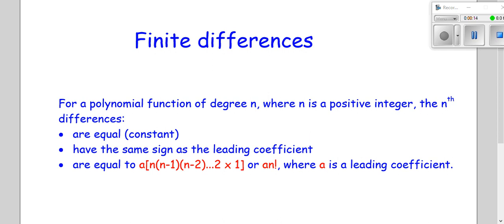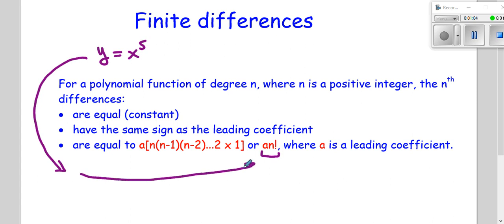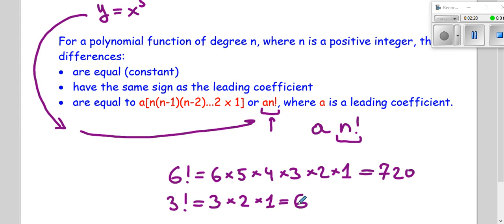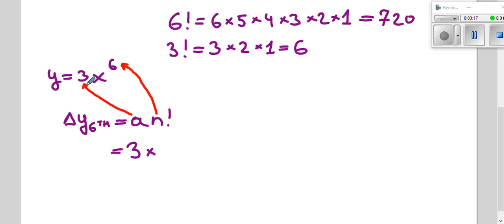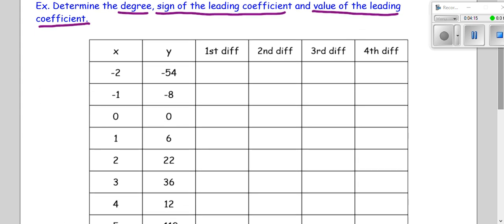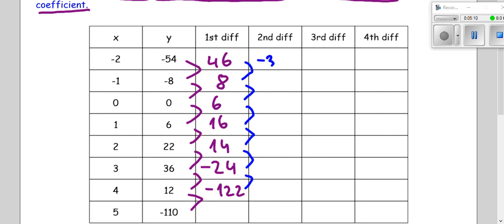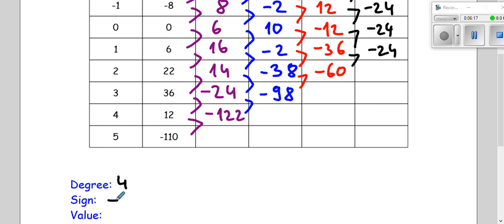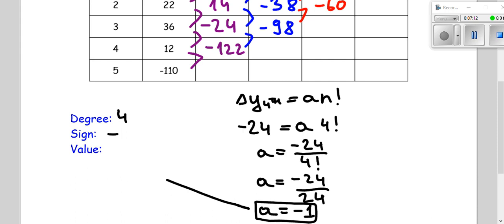Finite Differences video September 10